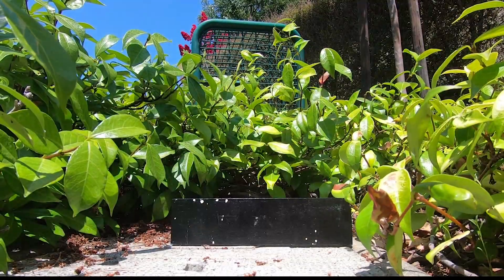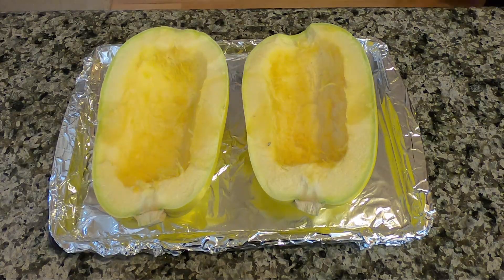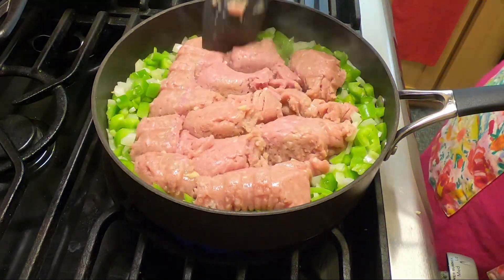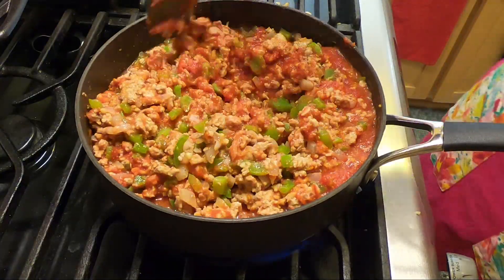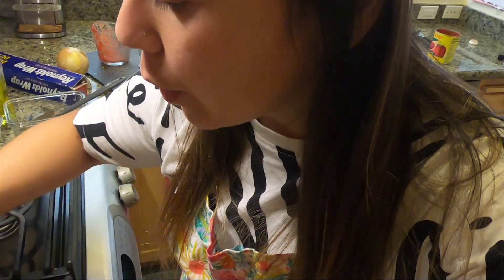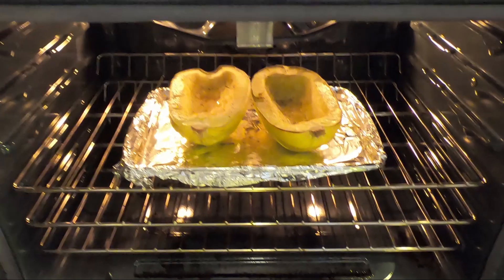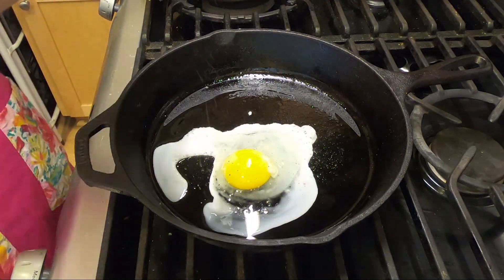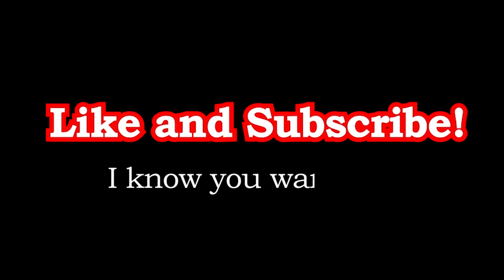Healthy Sloppy Joes!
This is my own healthy twist on Sloppy Joes, the mixture itself is very tasty and would also good on a bun like traditional Sloppy Joes!
The recipe shown is the complete recipe including any added ingredients or quantities along the way, enjoy!:)